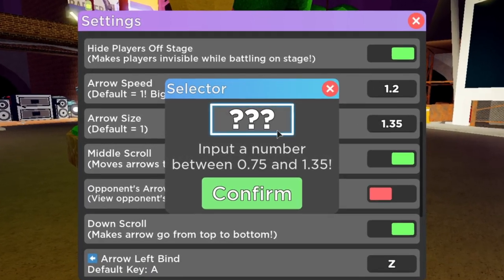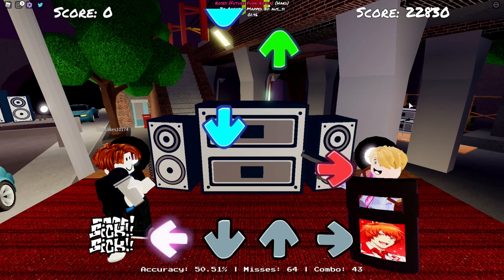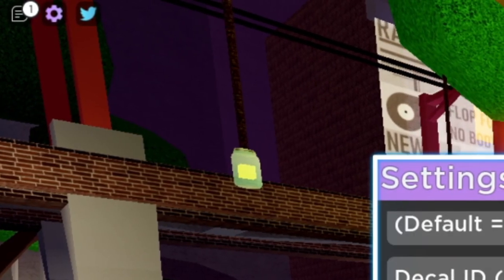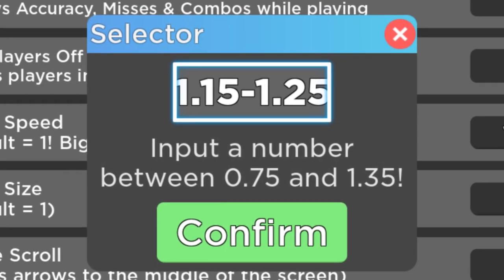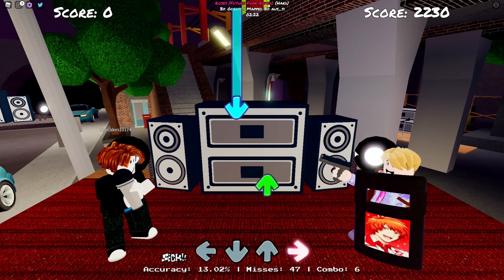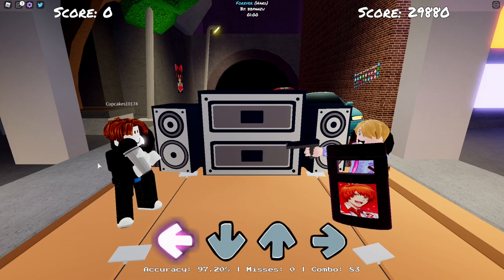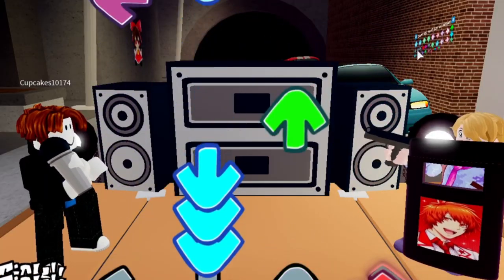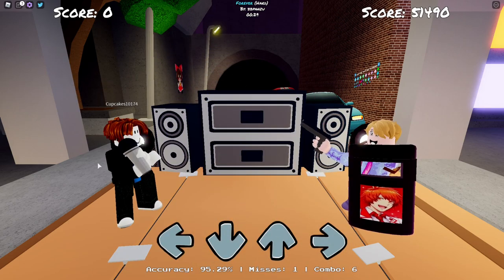What is THE BEST Arrow Size? Instant Improvement! (Roblox Funky Friday)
What is the best arrow size to use in roblox funky friday. Arrow Size is really important and I will give you some tips and insight into how this one setting can instantly help you get better at the game and improve your scores. I offer some good tips on how to get better at roblox funky friday here so make sure you watch for the best arrow size range!

Timestamps
0:00 Intro
0:47 How To Change Arrow Size?
1:05 Why should I Change the Arrow Size?
1:17 The Best Arrow Size?
1:51 Why Small Arrow Size is slightly worse.
2:31 Why Arrow Size 1.35 can be worse.
3:05 Outro